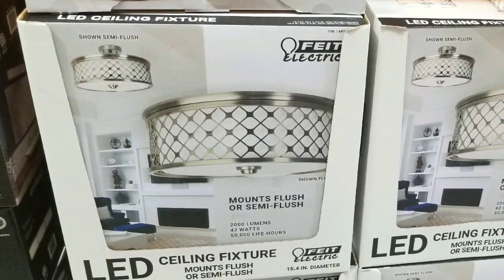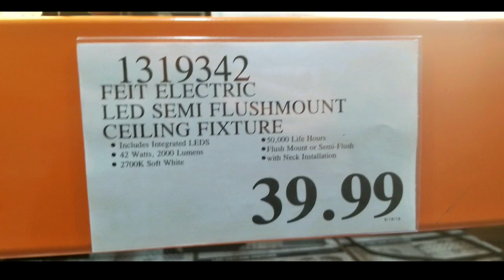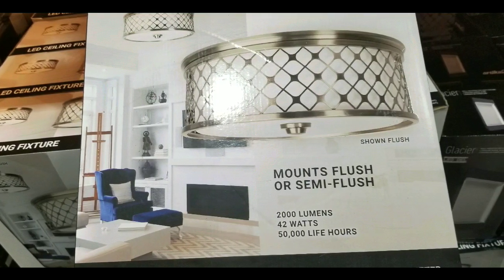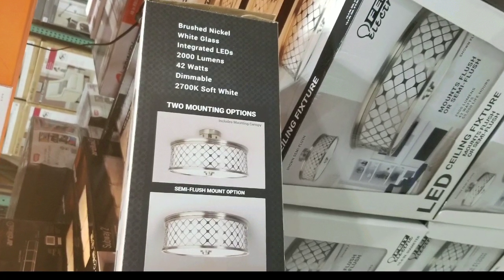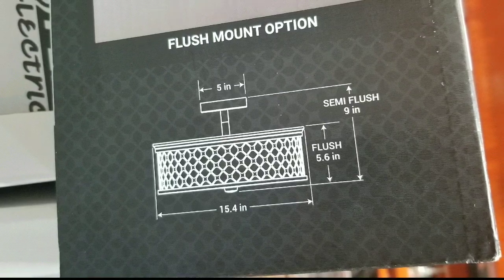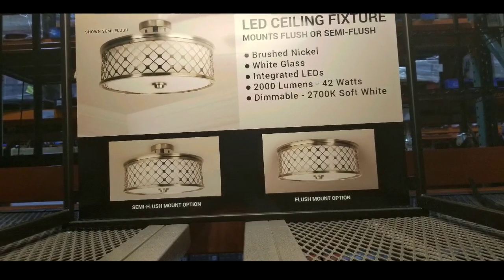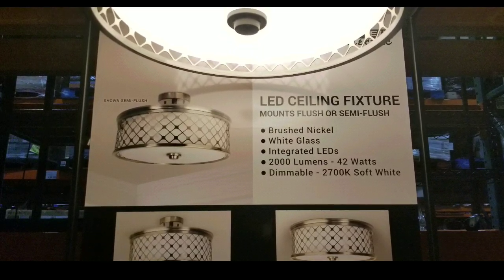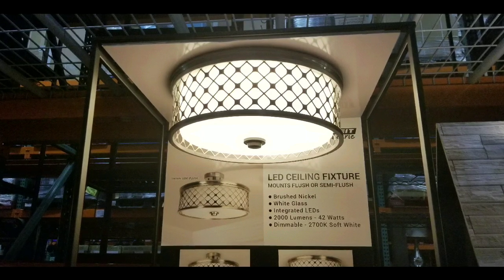Costco! FEIT LED Semi / Flush Mount Ceiling Fixture! $39!!!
Costco has the FEIT LED Semi / Flush Mount Ceiling Fixture for $39!!! There are more elaborate semi flush mount ceiling fixtures online for $50 -$100 . The ability to either mount it flush to the ceiling or a few inches off the ceiling, gives it visual space an makes the fixture look more elegant.  The LED fixture only uses 42 watts of energy and has an output of 2000 lumens of soft white light.